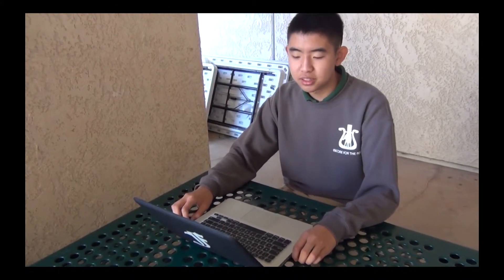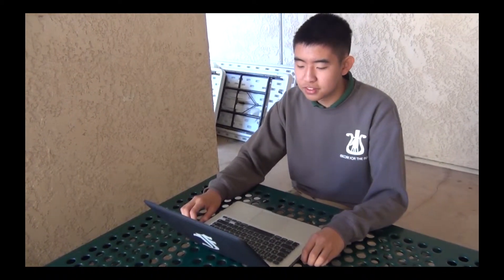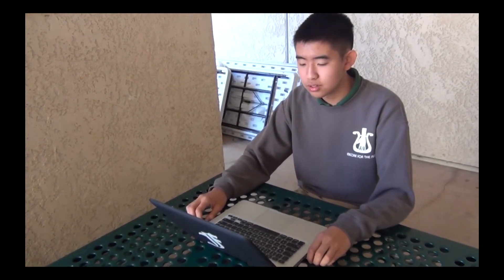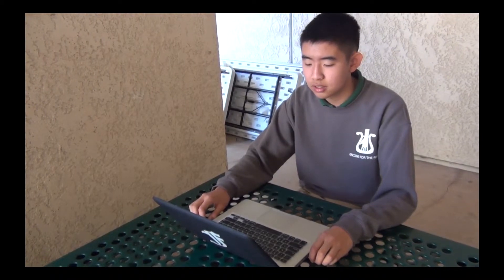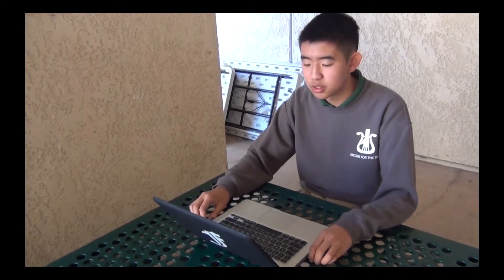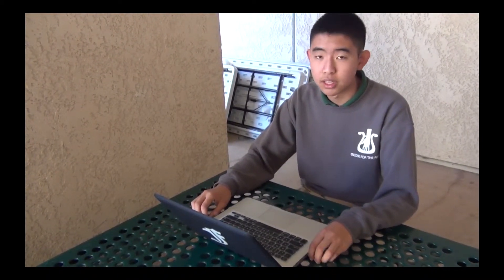Crash Course: Genetically Modified Organisms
By: Nick Palmer, Max Pham, Jonathan Lin, and Tarek Sahyoun

AP Language and IB Environmental Science Collaboration

Public Service Announcement Project

Research/Script: Nick Palmer

Actors: Max Pham and Jonathan Lin

Editor/Voice: Tarek Sahyoun

Special Thanks To: Clipart and Microsoft Powerpoint for pictures

Edited with: Adobe Premier CS6